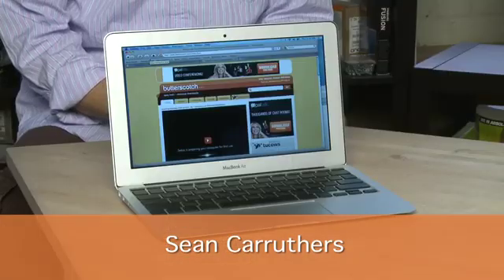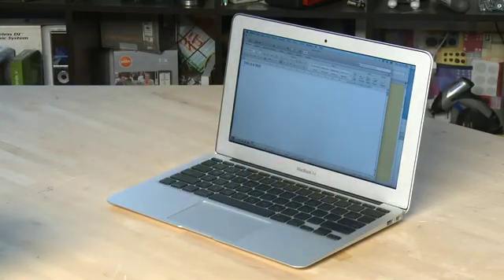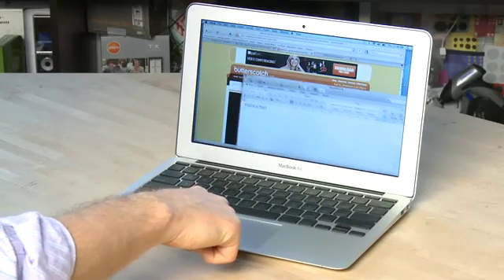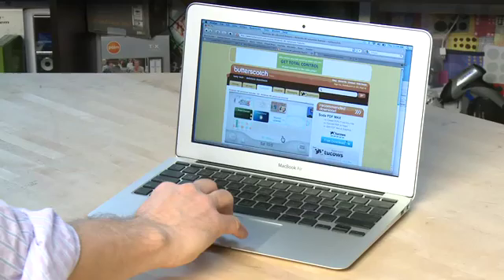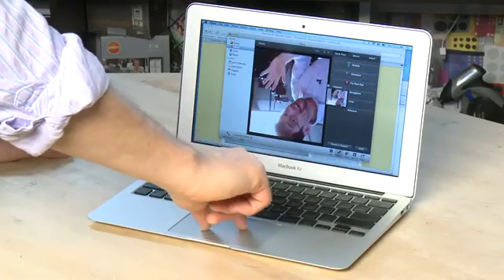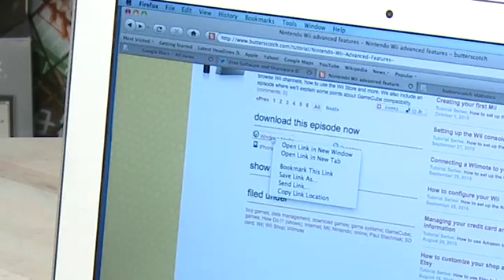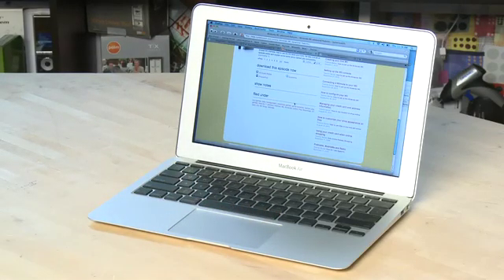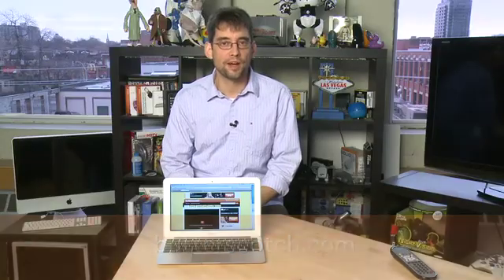Using the MacBook Air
The keyboard and trackpad of the MacBook Air are both intuitive and easy to use, as we'll demonstrate in this tutorial. The keyboard is full-size and the trackpad allows users to use gestures to interact with the MacBook. We'll also be showing you the new and improved sleep function @ butterscotch.com